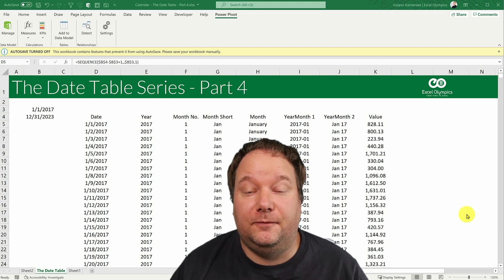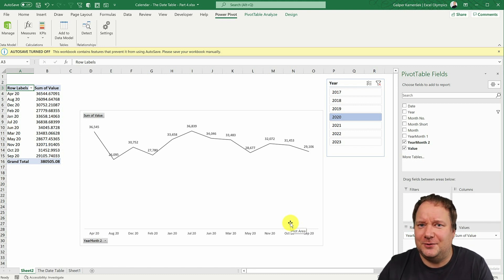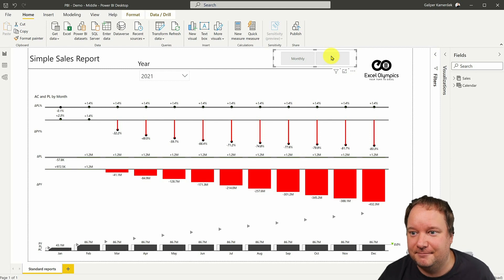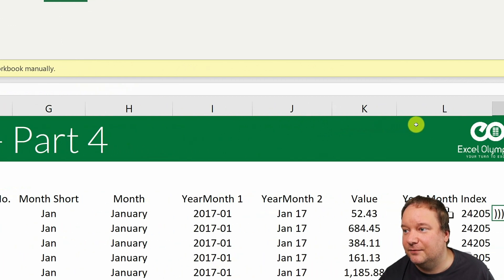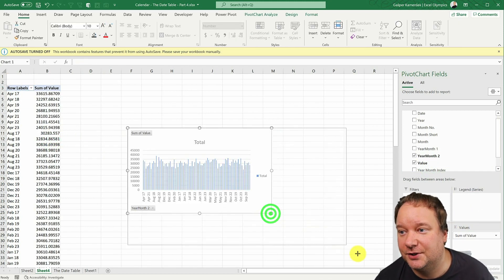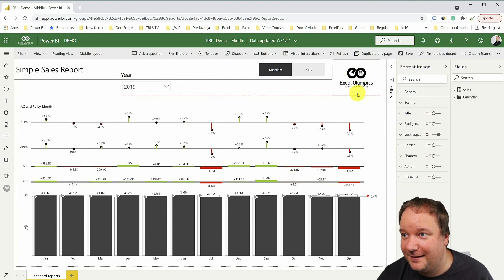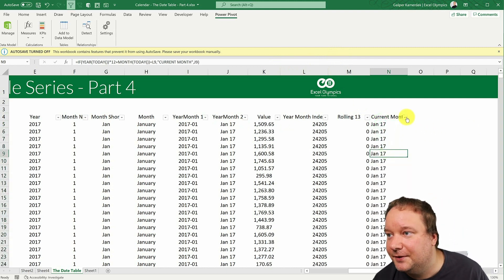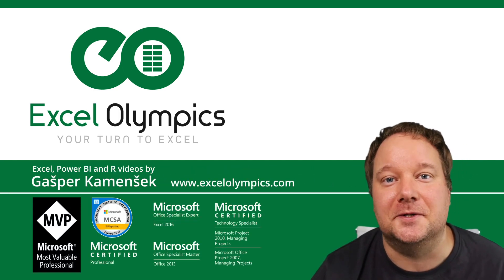Extending the Date Table for your Data Model - Part 4 of the Date Table Series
This video is, without doubt, the most crucial part of the series as I will show you how to extend the date (calendar) table to get a lot more flexibility in your Excel and Power BI reports and Dashboards.

This tutorial was made using Excel 365. All the concepts and formulas can be Applied / Calculated in any Version of Excel

Links to other parts of the Date Table Series:
Part 1: What is a Date (Calendar) Table and how to create one in Excel
Part 2: Create a Date Table in Power Pivot or Power BI
Part 3: Create a Date Table with Power Query in Excel or Power BI
Part 4: Extending the Date Table - Why you NEED to do it: This Video
Part 5: Extending the Date Table with DAX in Power Pivot or Power BI
Part 6: Extending the Date Table with Power Query in Excel or Power BI

Chapters:
0:00​ Excel Olympics Animation
0:08 Introduction to the Video
0:52 The most Important Column
5:02 Rolling 13 Introduction
12:59 Current Month and Current Year idea
19:30 Spoilers of Part 5 and Part 6
19:44 Outro